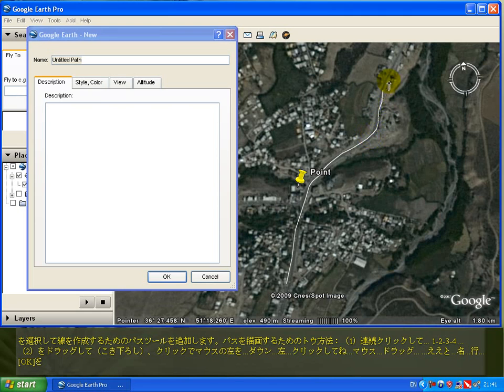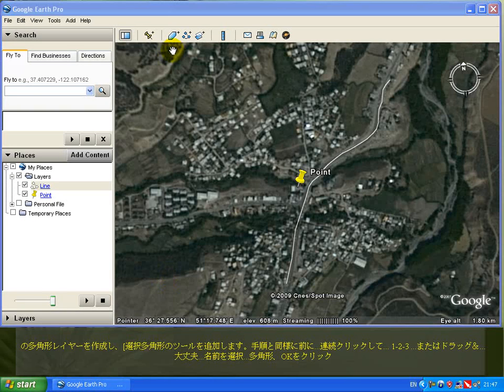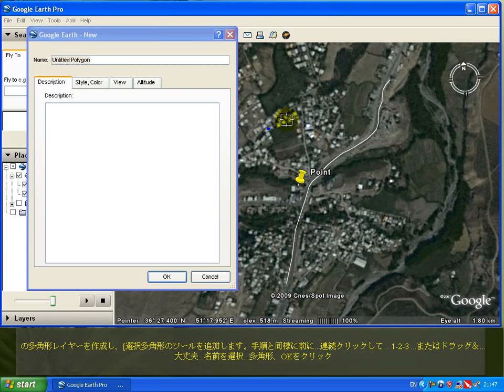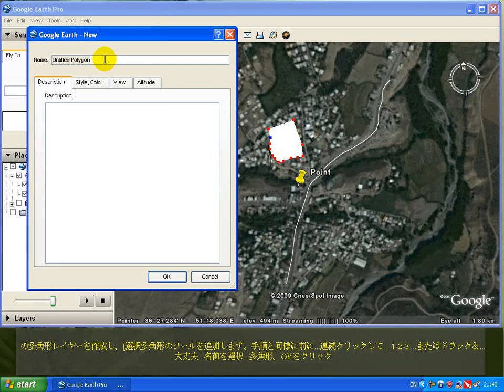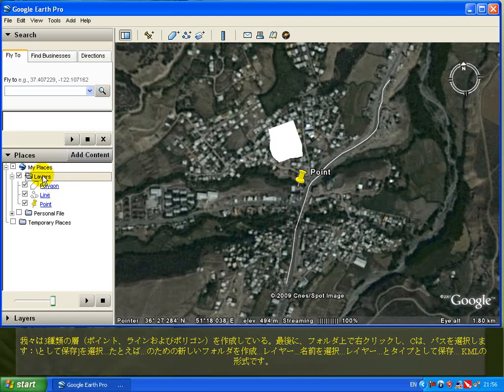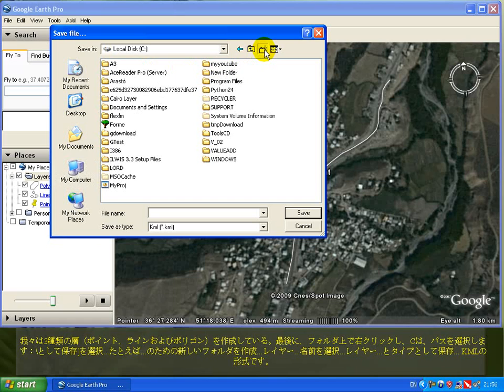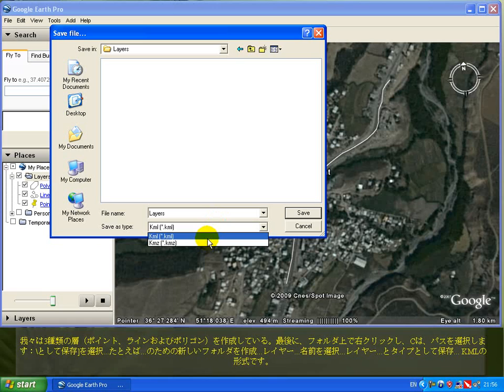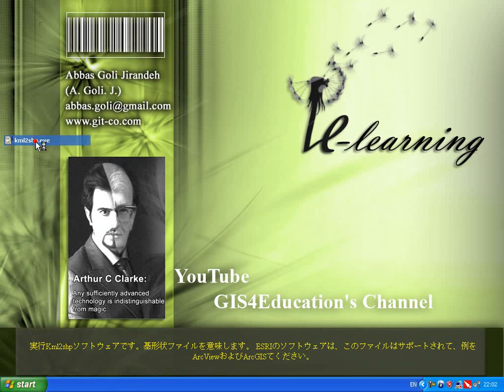Google Earth - (002): Google Earth » KML2SHP » ArcGIS (Part 2) »» Japanese Version ««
Google Earthでレイヤを作成